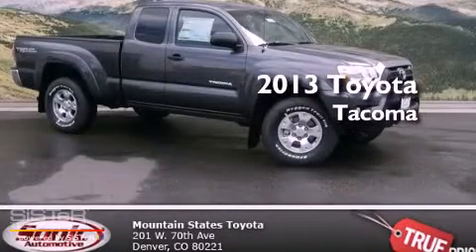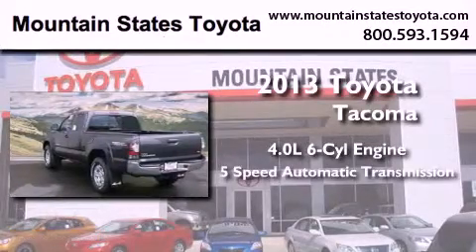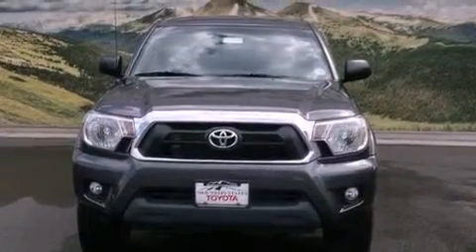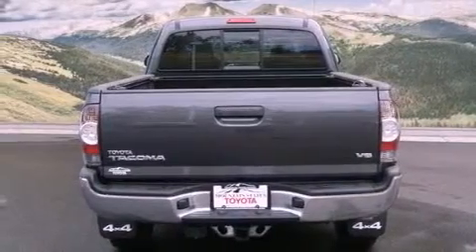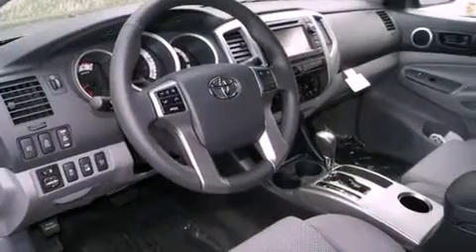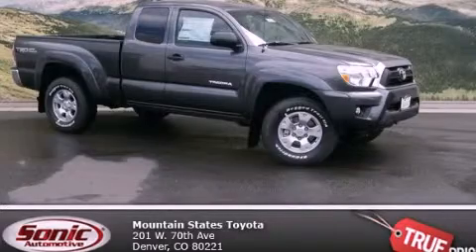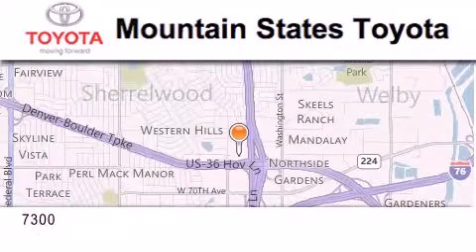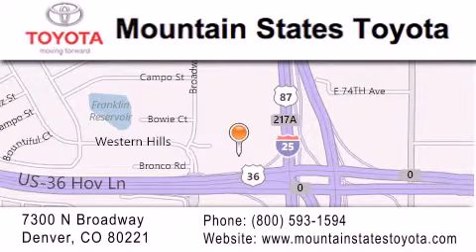2013 Toyota Tacoma Denver CO 80221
Year : 2013
 Make : Toyota
 Model : Tacoma
 Engine : 4.0L V-6 cyl
 Trans . : 5-Speed Automatic
 Exterior : Magnetic Gray
 Miles : 10

 201 W. 70th Ave.
 Denver , CO 80221
 2013 Toyota Tacoma Denver CO